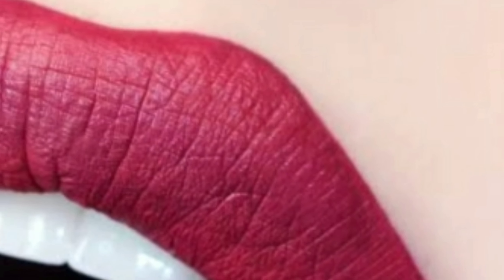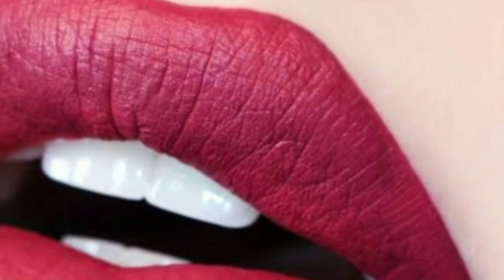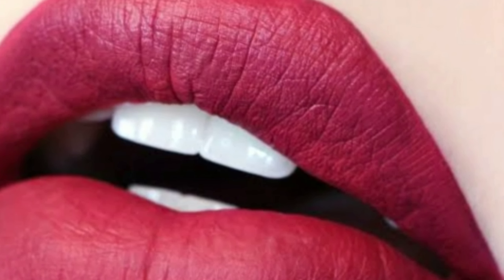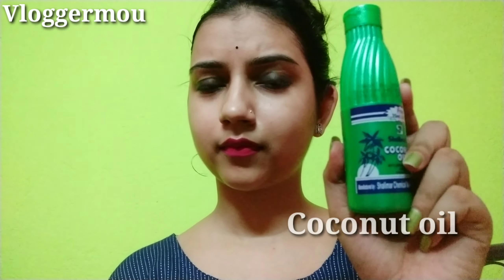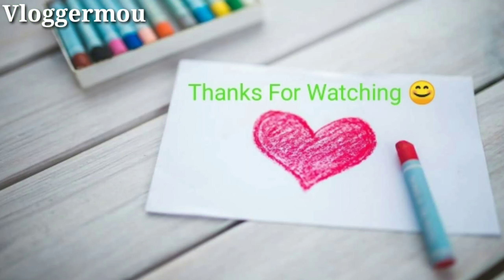vloggermou // Liquid Matte lipstick খুব সহজেই তুলে ফেলতে পারবে //এটা ব্যবহার করো //👍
Hi, Frnds  ami ajk tomader sate share krlm je ki vabe tomra khub sohoj podhotite liquid matte lipstick remove korte parbe. video ta valo lagle plz like, share, koro r amr chennel ta k subscribe korte vul o na. 😊

1) coconut oil
2) cotton

[ Hiiii my name is Mou . This chennel is for a lot of things like beauty tips, DIY, makeup, product review, beauty benefits, ,vlog, hair style and much more .